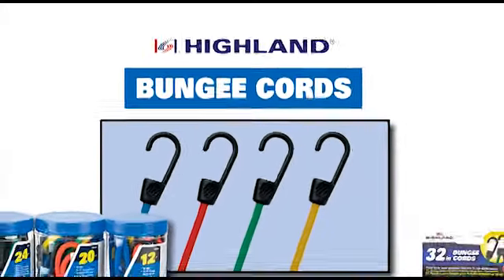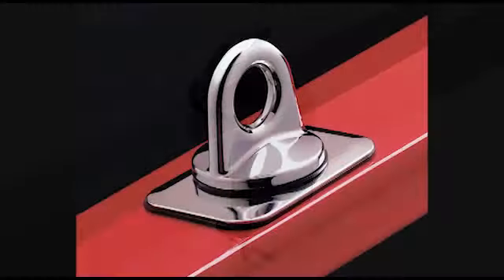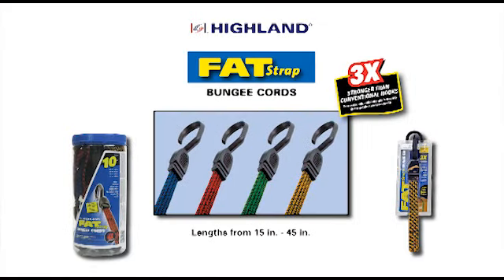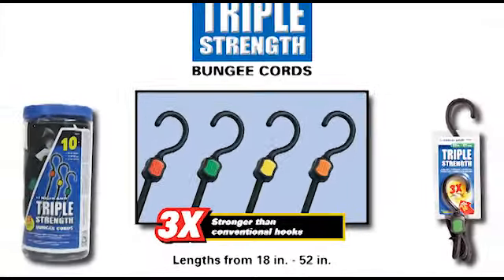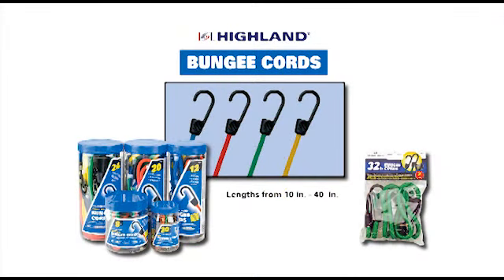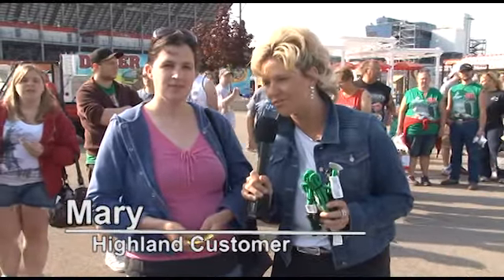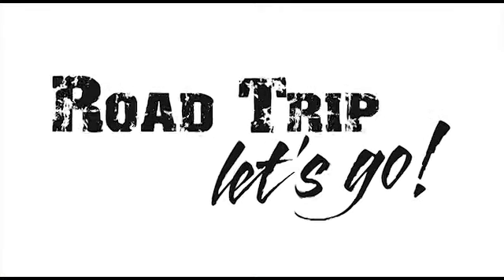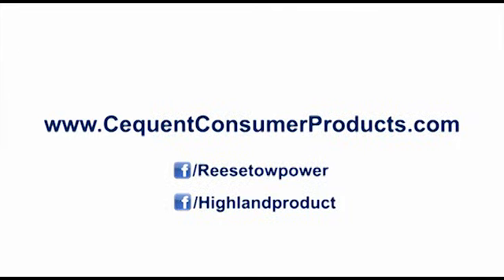Highland Bungee Cords - Cequent Consumer Products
Product video for Highland Bungee Cords. Shot on-location during the Michigan 400 NASCAR Sprint Cup Series. Videography and editing by LPV Productions.